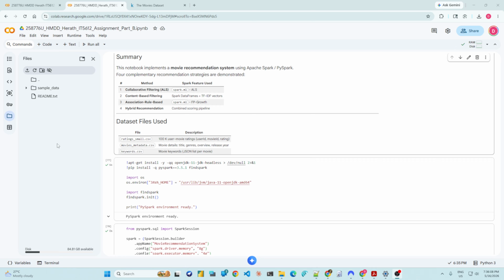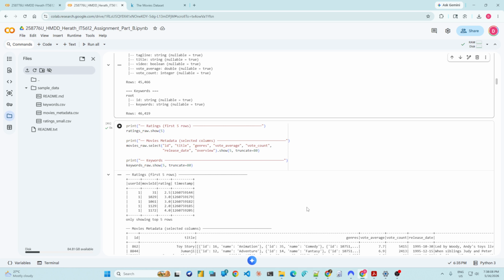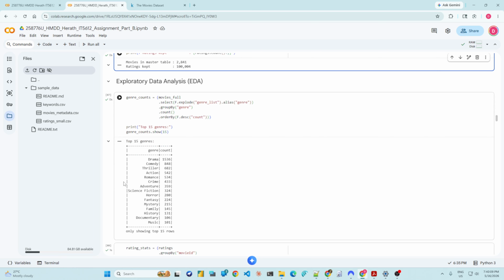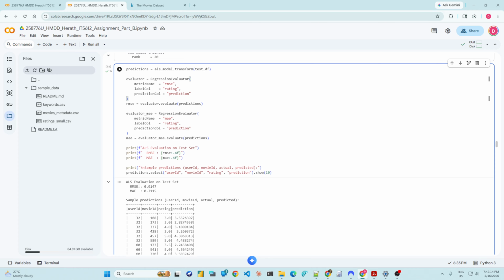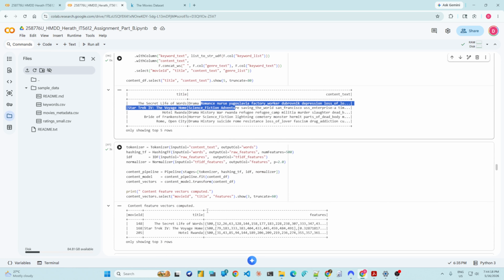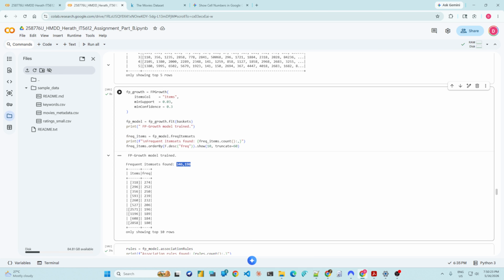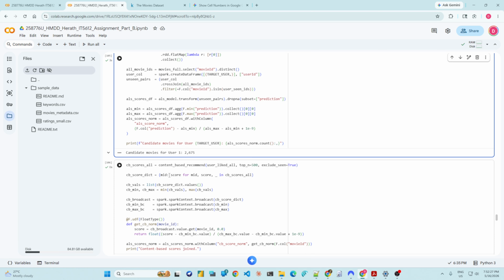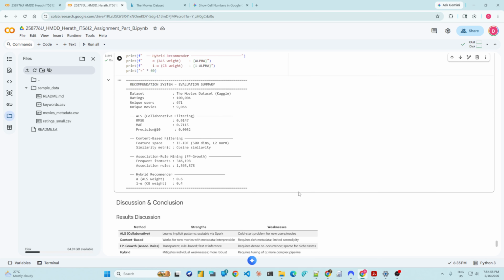Movie Recommendation System BigData Part B Video